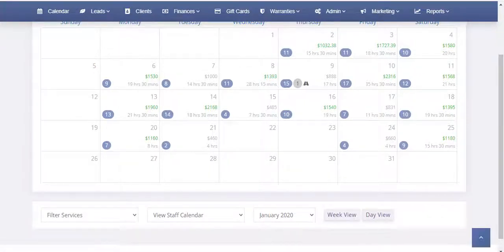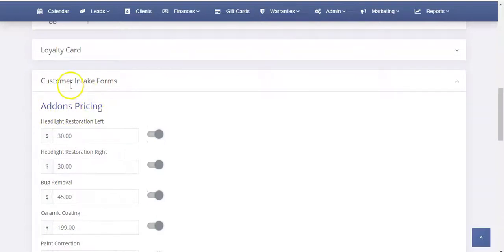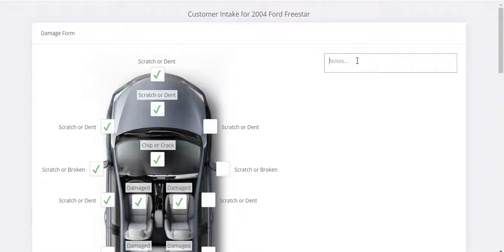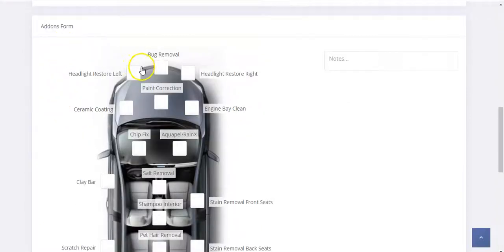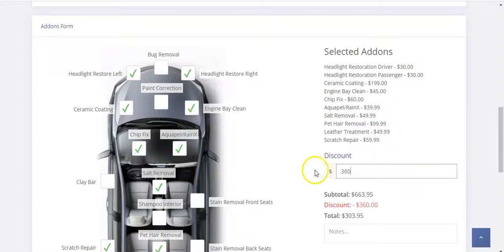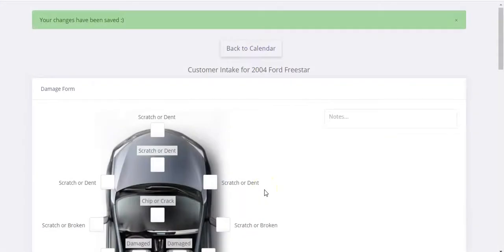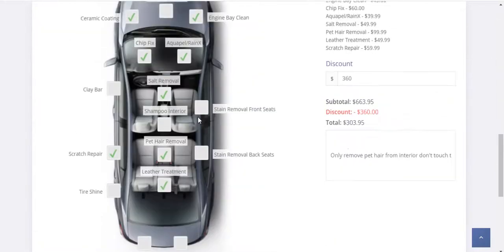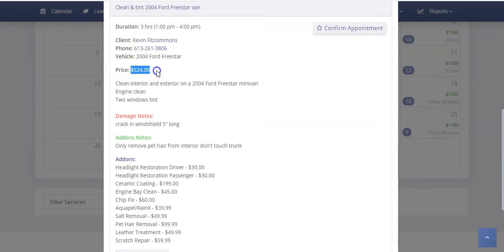OrbisX Intake Forms